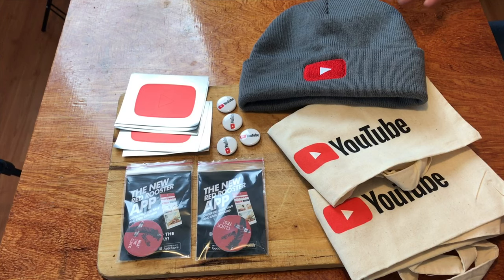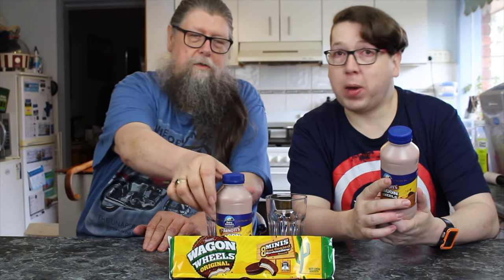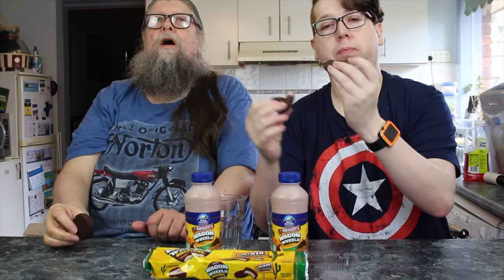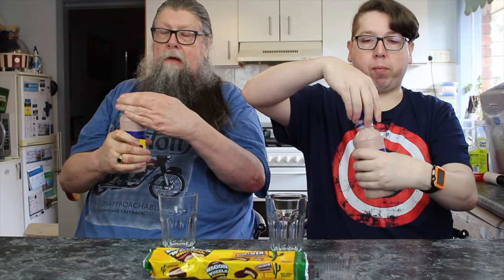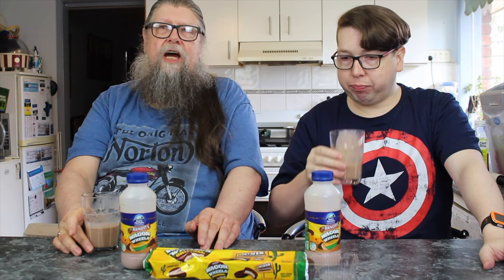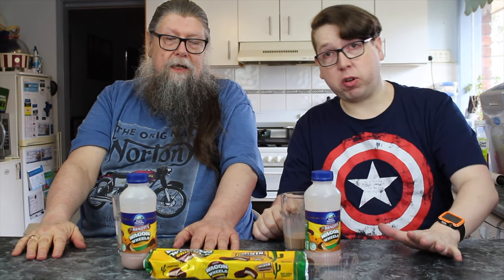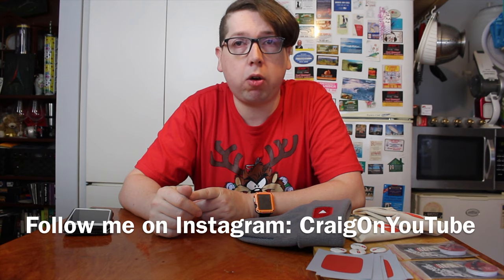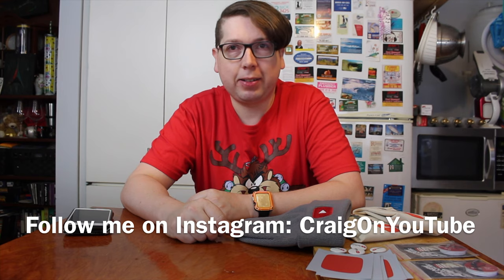Checkout Basket Arnotts Wagon Wheel Dairy Farmers Milk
Checkout Basket
Arnotts Wagon Wheel
Dairy Farmers Milk

Mixer: CraigOnYouTube